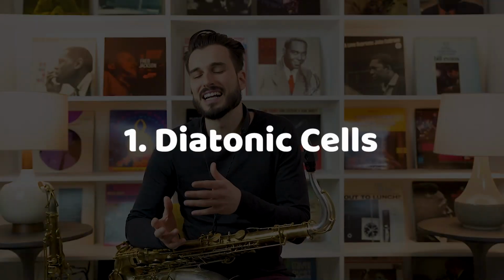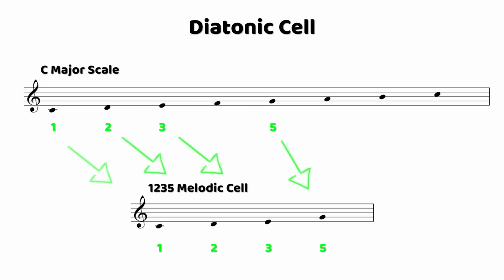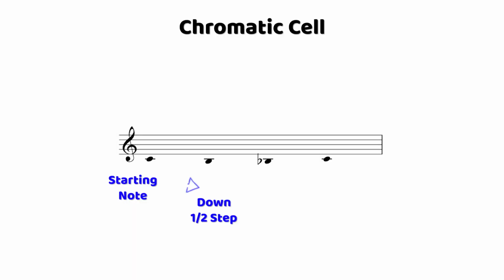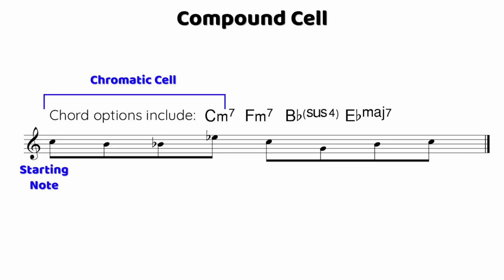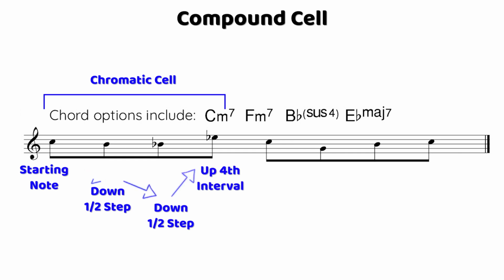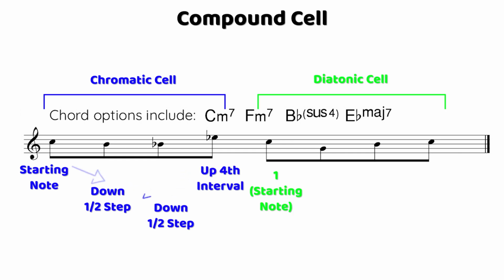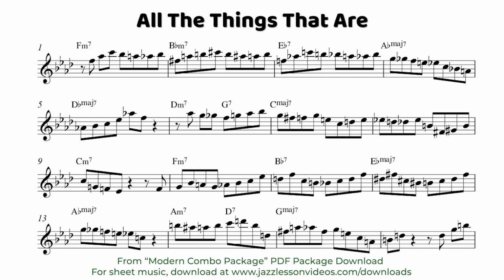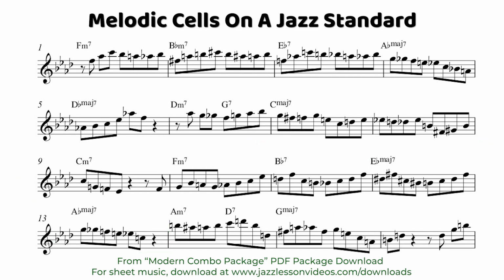5 Steps to Mastering Modern Lines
Equipment:
Nexus Select Saxophone
Nexus Edge Mouthpiece
Nexus Elite Reeds (2 1/2)

The Nexus Select Saxophone is SOLD OUT but we're taking a limited amount of pre-orders for May Shipment! I'll be play-testing every single saxophone that we ship during our launch period and Jack Tyler (Boston Sax Shop) will be personally setting up every horn!

Get live coaching from Chad, Jayden and our team of Jazz Gym Trainers!

Sign up for the waitlist to study with Chad through the Chad LB Text Lessons Studio!

Video by Austin Kruczek

Chad LB is an international recording artist who has toured globally as a bandleader, and with superstars ranging from Chris Botti to Taylor Swift. He has been a featured soloist with premiere ensembles like the Juilliard Jazz Orchestra, and was formerly a member of the multi GRAMMY winning Afro Latin Jazz Orchestra. Despite his demanding tour schedule, Chad is on faculty as a visiting artist at the San Francisco Conservatory of Music for their new Roots, Jazz and American Music degree program.